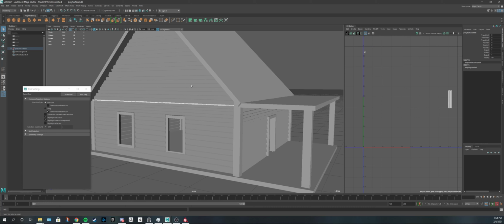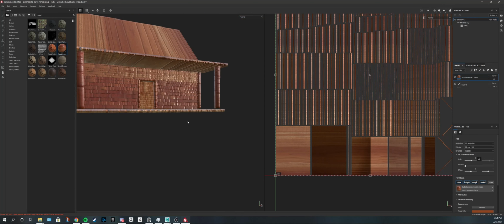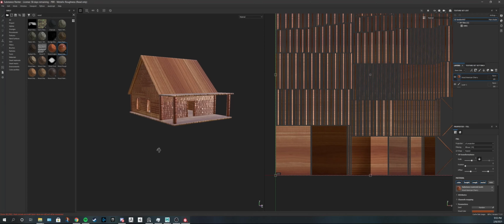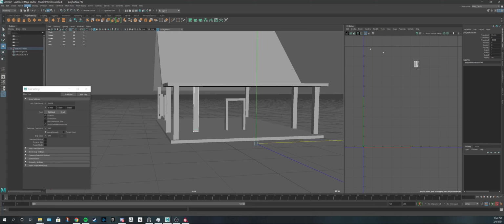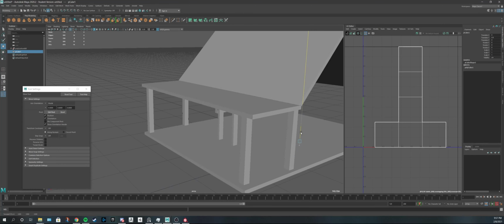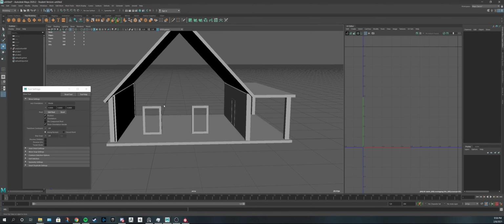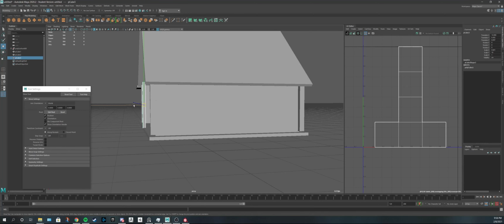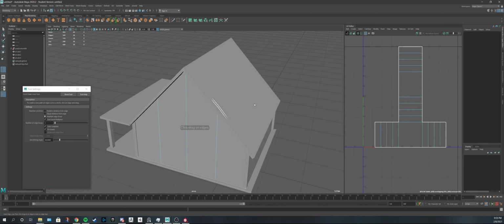GRA311 Environment Design House Fix (1/4)